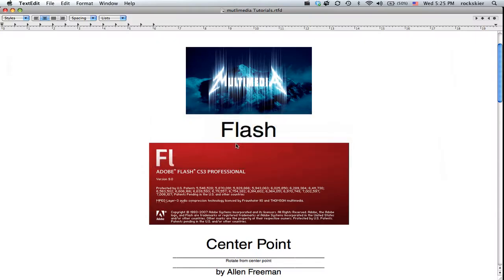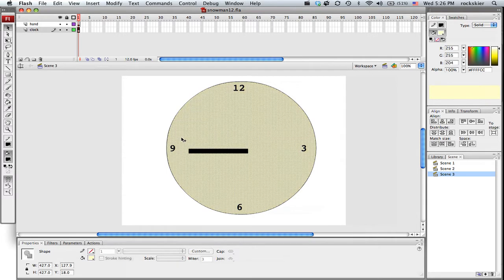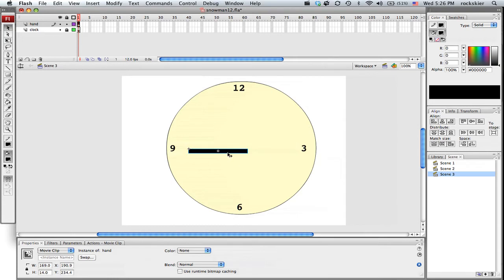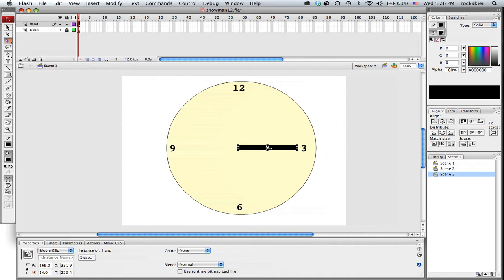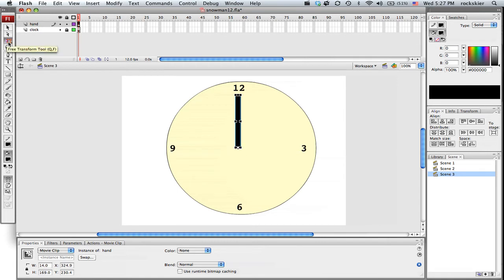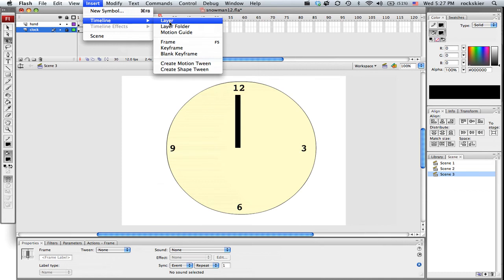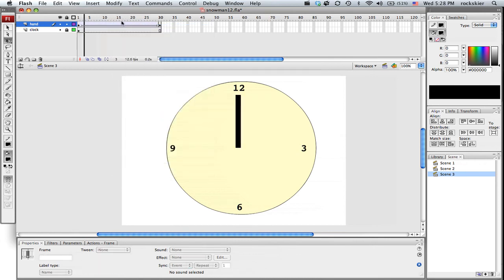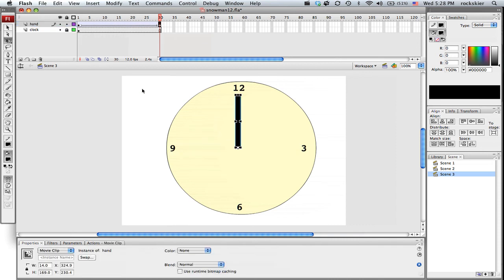Flash Center Point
Changing and Rotate from the center point of a symbol.